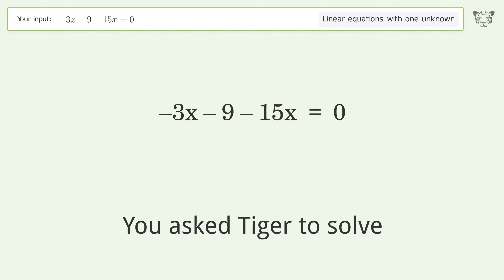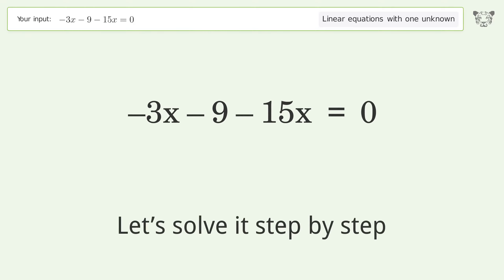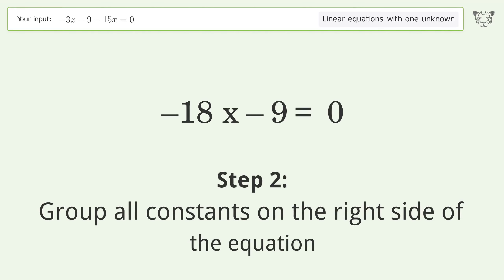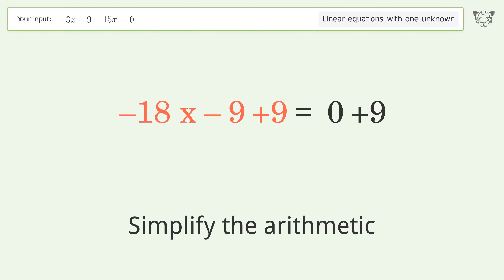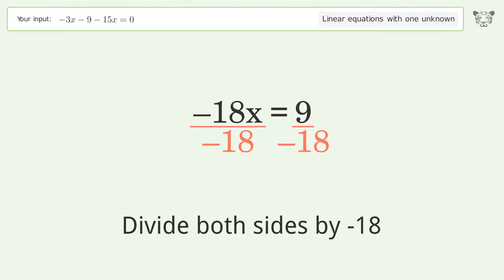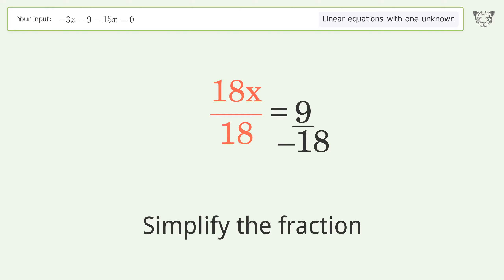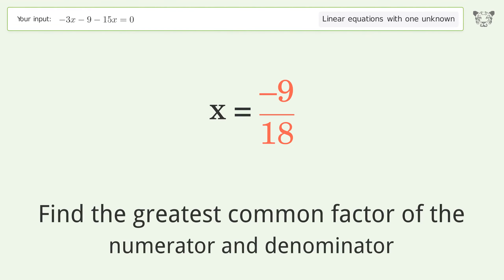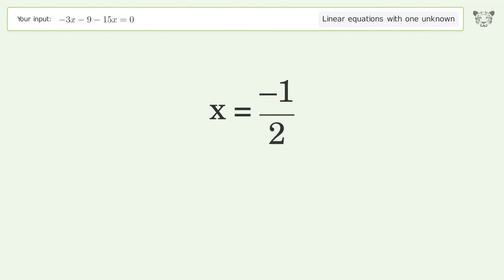Solve -3x-9-15x=0: Linear Equation Video Solution | Tiger Algebra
Struggling with -3x-9-15x=0? Watch our step-by-step video on Tiger Algebra to master this linear equation effortlessly. Also check out for more tips and tricks for dealing with linear equations with one unknown